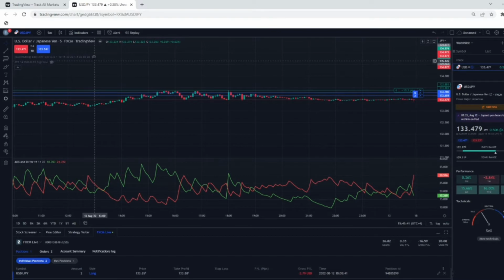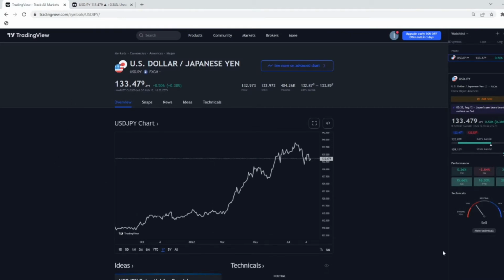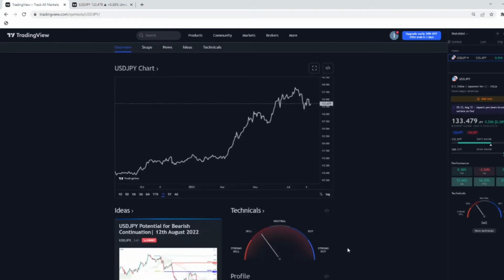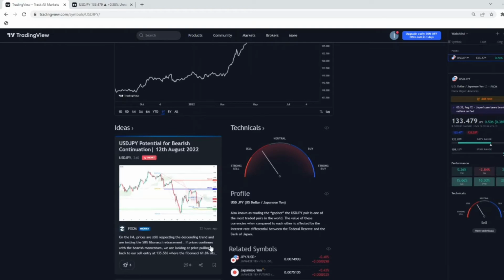Learn This Repeated Chart Pattern and Earn Dollars Everyday